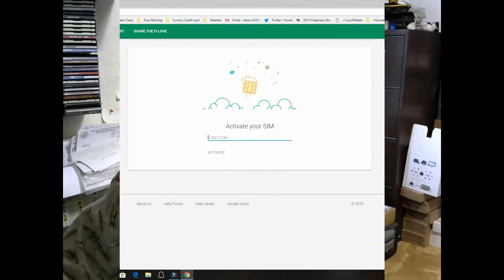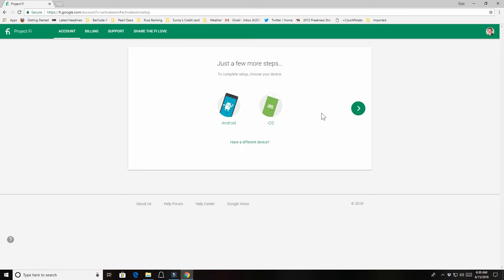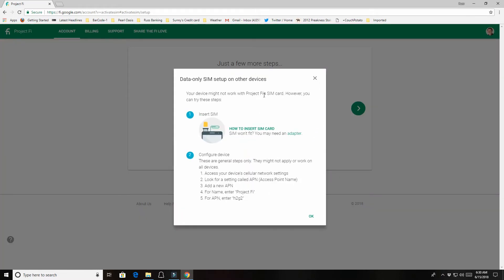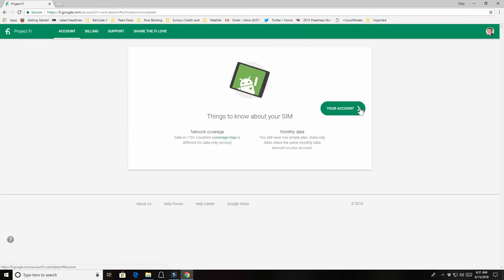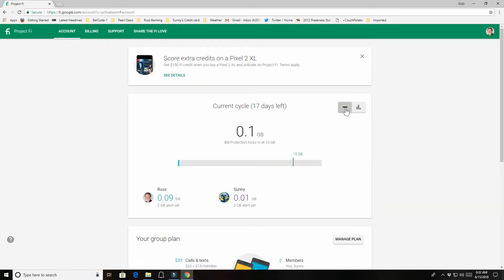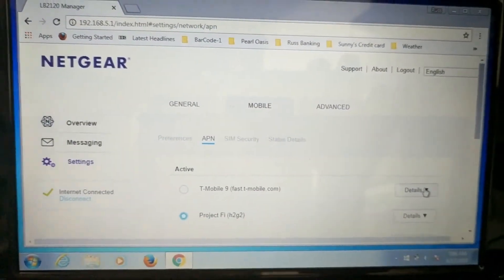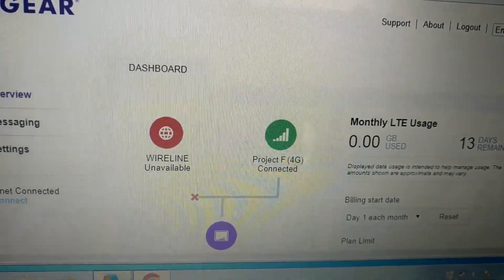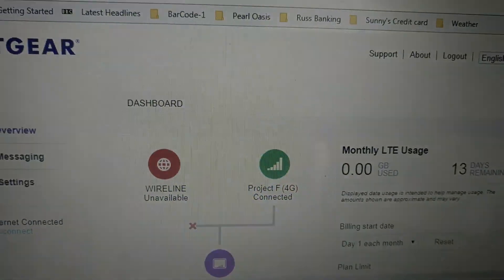Using a Project Fi SIM in a Netgear LTE 2120 Modem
How to use a Goggle Project Fi SIM card in a Netgear LTE 2120 Modem for a backup to a wired Internet connection. Keeps your security cameras running during a wired Internet outage.